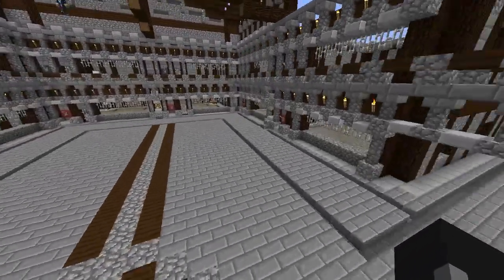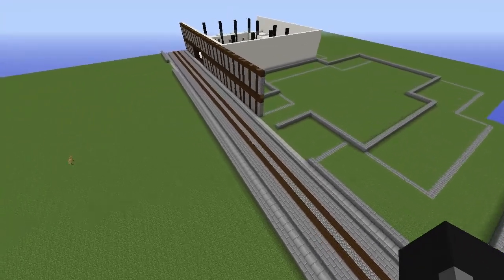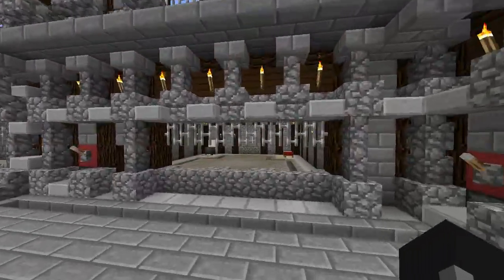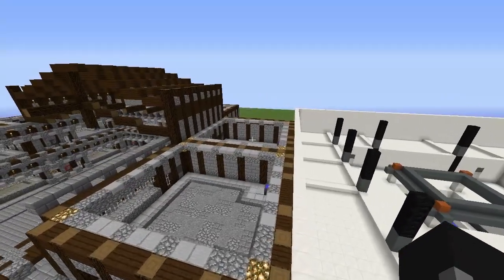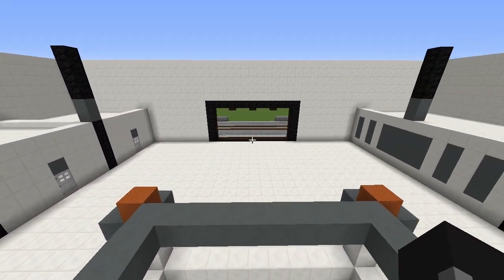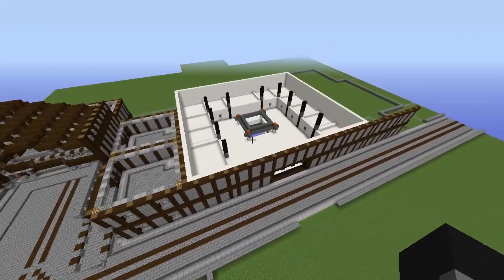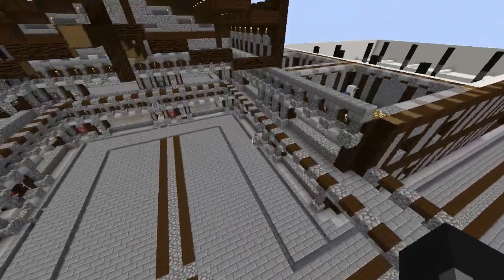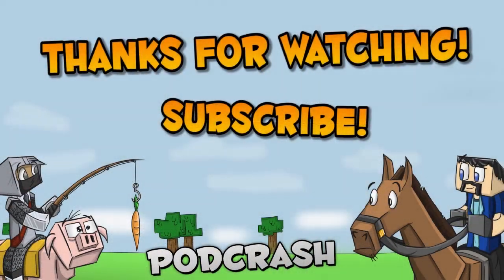Cops and Robbers IV - Update #2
• IP - play.gameslabs.net

Can we get 100+ likes on this bad boy!? We have decided to remake what we have because the map is FAR too big, however, it is still underway with the help of our new build team! :)